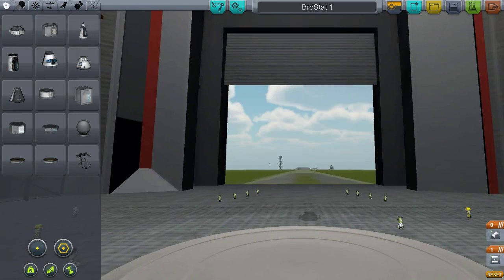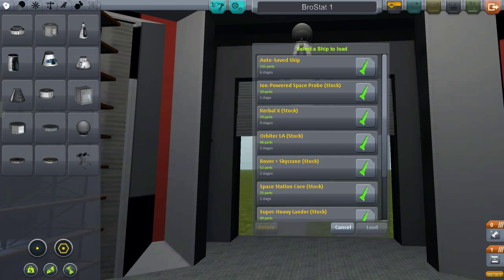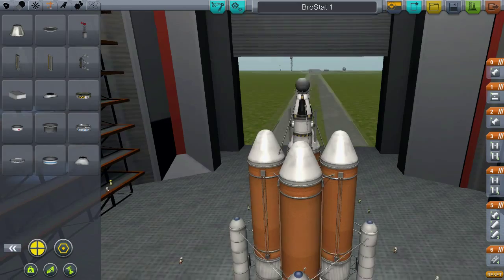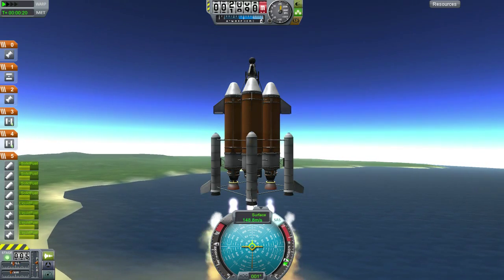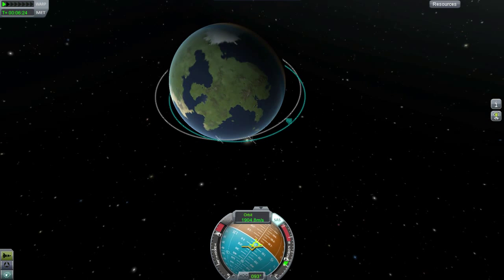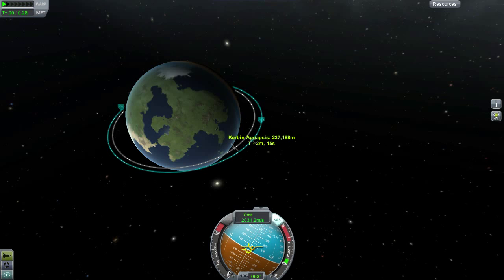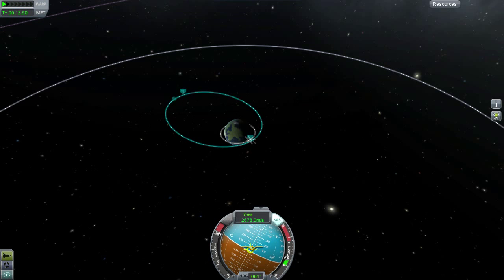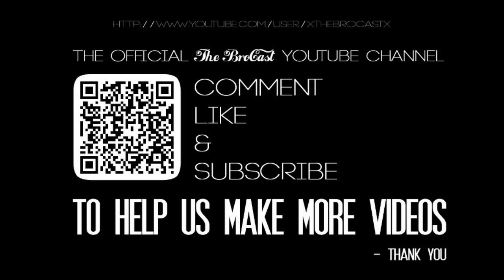Kerbal Space Program - Satellite Launch To The Mun Pt. 1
Another simple satellite design, this one to be launched to Muns orbit.

All of the copyright goes to Squad.